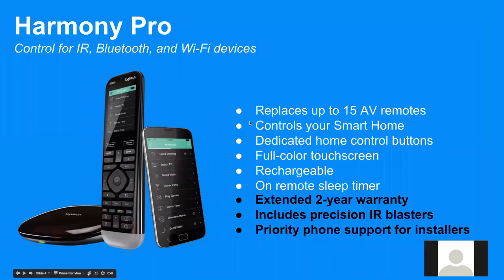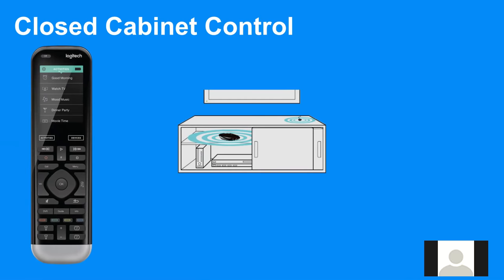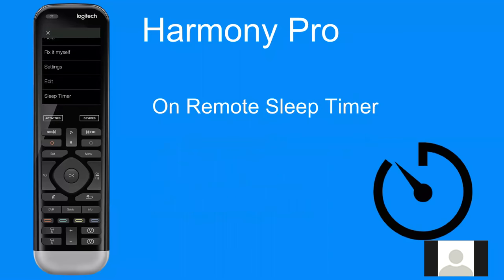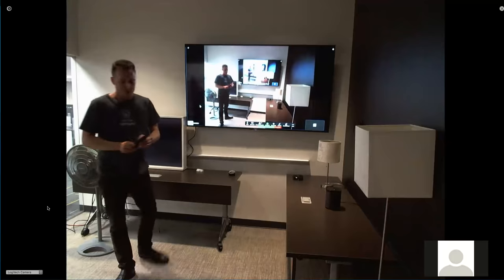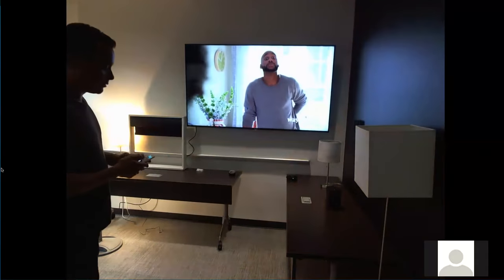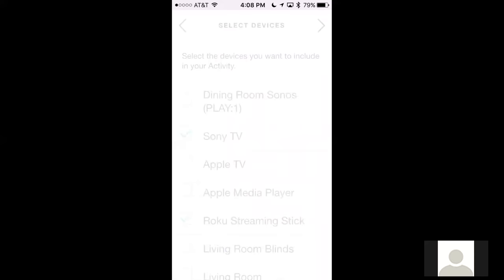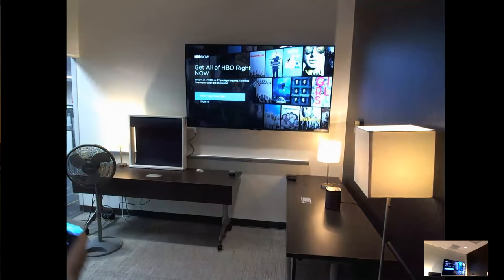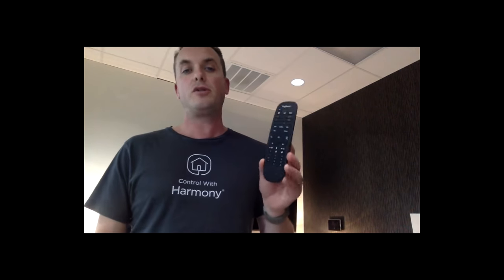Introduction to Harmony Pro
Recording of Introduction to Harmony Pro